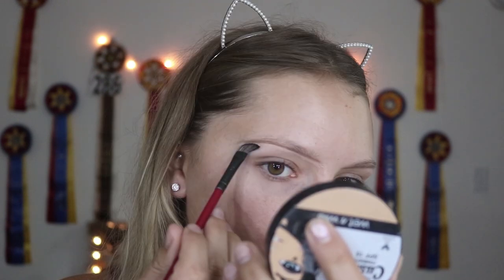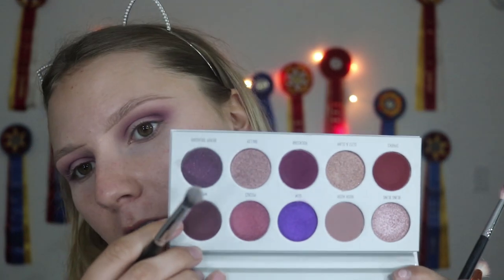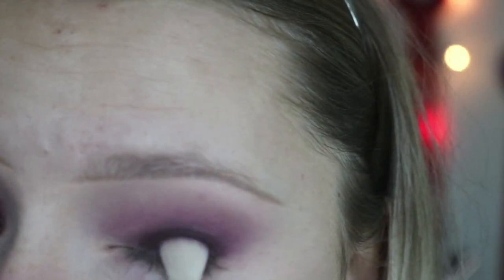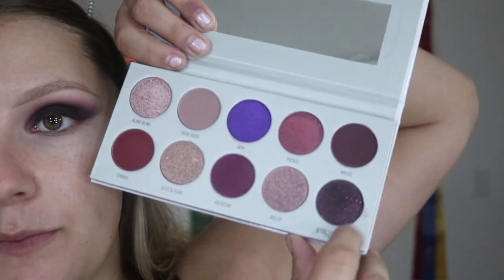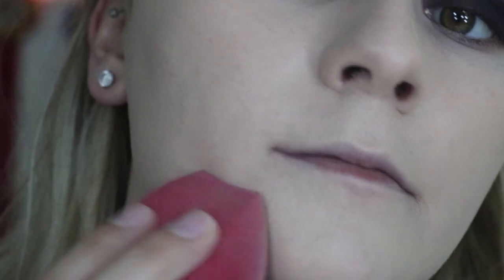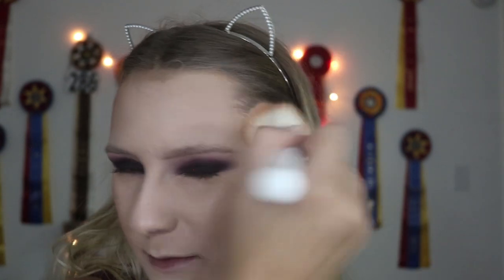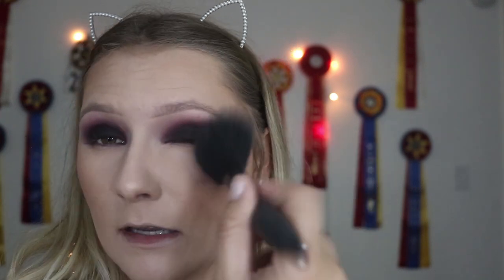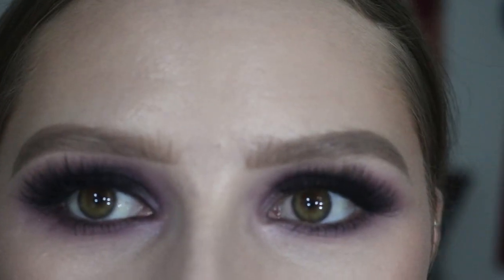CONGRESS ANNOUNCEMENTS + JACLYN HILL X MORPHE BLING BOSS (IS IT WORTH IT?!) | NEW PRODUCTS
♥OPEN ME♥

*I WILL BE AT THE 2018 AQHA CONGRESS TAKING MAKEUP APPOINTMENTS FROM THE 17-27TH.

Hey everyone! I finally have somewhat of a setup in our new house so I should be able to film and post more frequently. I tried the new Jaclyn Hill x Morphe Vault Palette in Bling Boss as well as the Makeup Revolution Conceal and Define Foundation in F6 in todays video. Love you all xoxo

PRODUCTS MENTIONED:
Nars Soft Matte Complete Concealer in Vanilla
Morphe Jaclyn Hill Bling Boss Palette
Ren Perfect Canvas Primer
Makeup Revolution Conceal and Define Foundation in F6
Too Faced Born this Way Sculpting Concealer
Estee Lauder Double Wear Concealer
Hourglass Veil Powder
MAC Shaping Powder in Sculpt
Give Me Glow Cosmetics Porcelain Peach
Becca Capri Coast Bronzer
NARS Blush in Taj Mahal
Sky Lashes in SL6
Sephora Collection Liquid Lipstick #27
Iconic Prep Set Glow